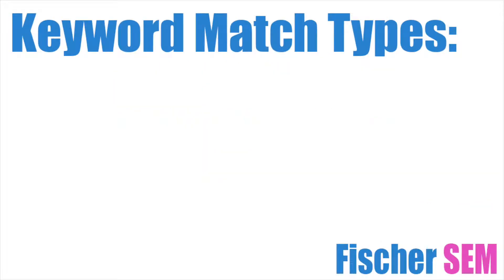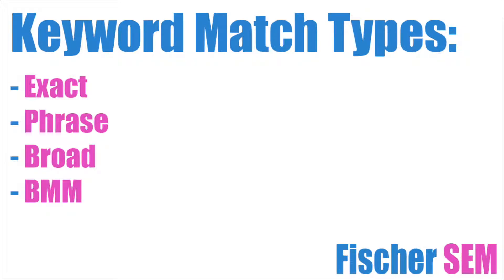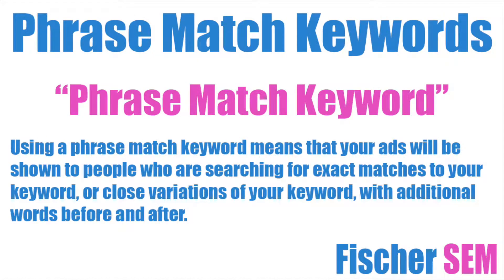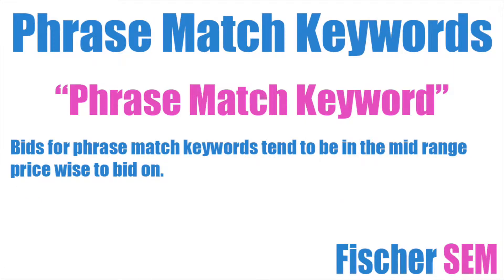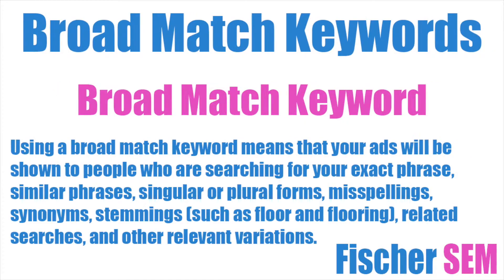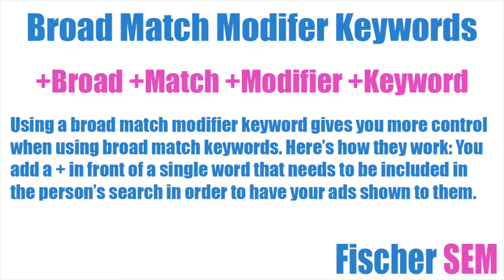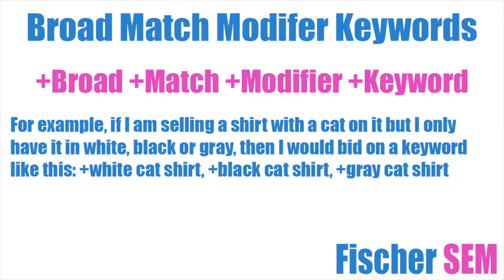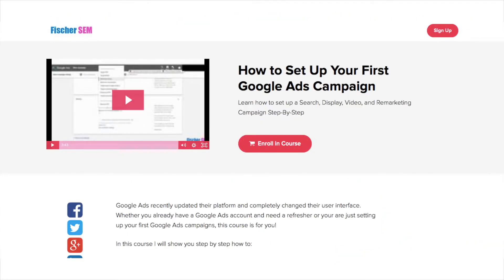Google Ads Keyword Match Types Explained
There are 4 different keyword match types that you can use in Google Ads. In this video, you will learn all about the different keyword match types that you can use for Google Ads.